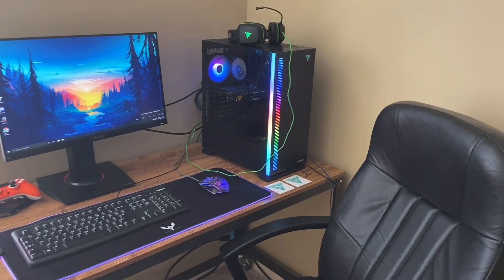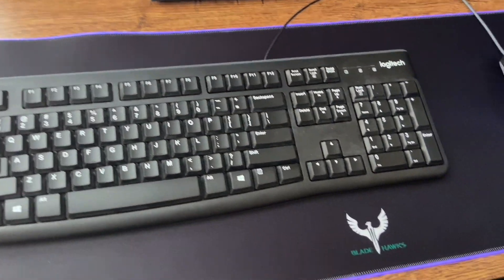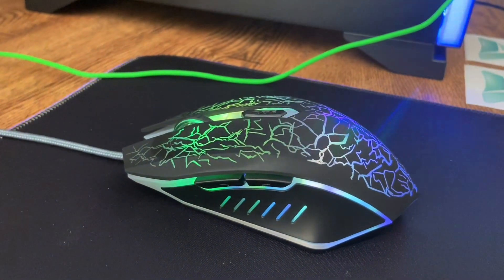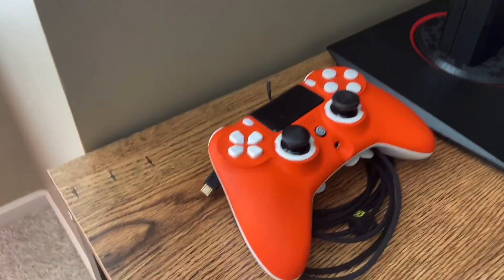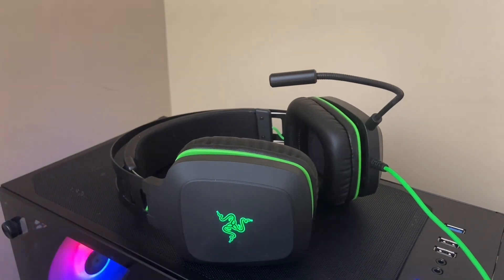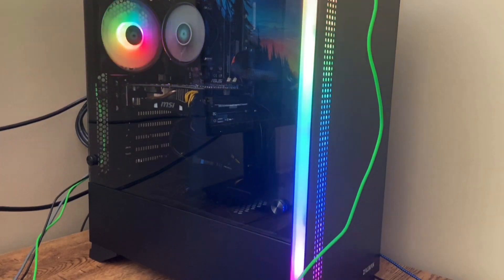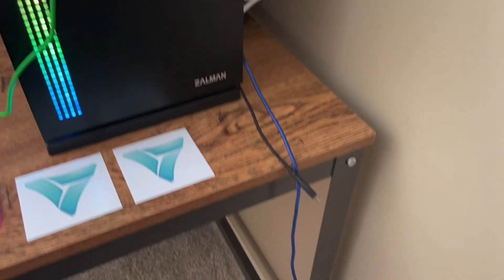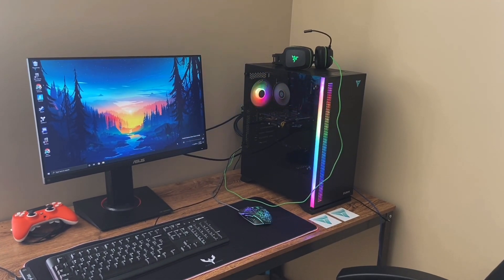Crash’s 2020 Gaming Setup | Best Budget Gaming Setup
Headphones: Razer Electra V2 USB

Controller: Scuf Impact For Ps4 and Pc

Keyboard: Logitech

Mouse: VersionTECH RGB Gaming Mouse

Mousepad: BladeHawks RGB